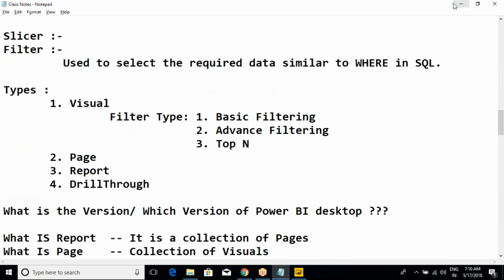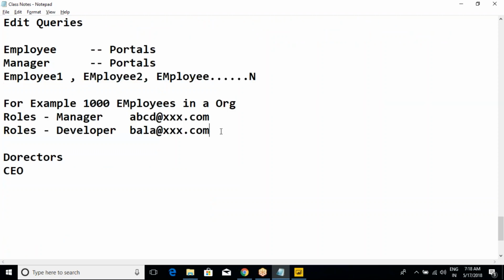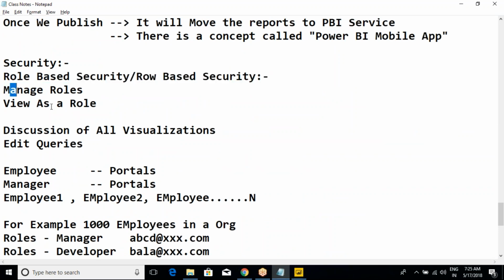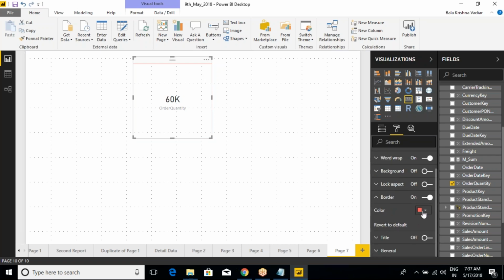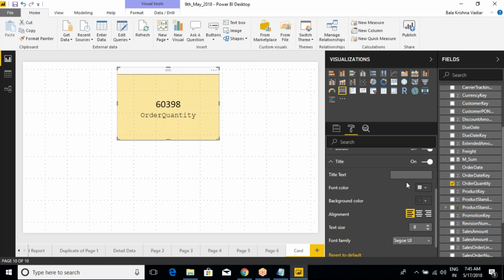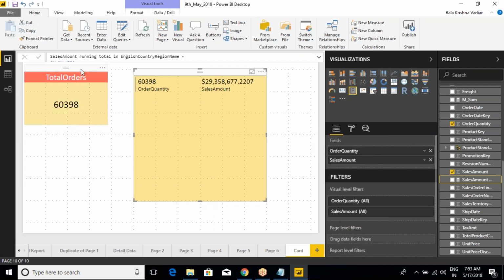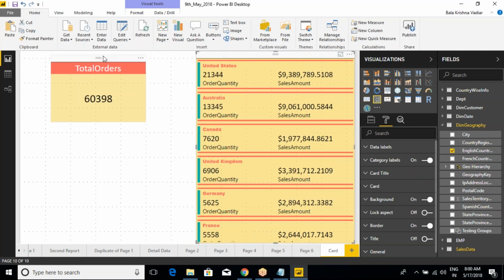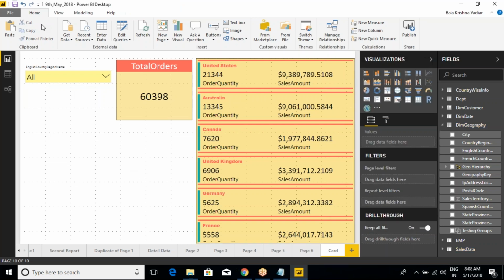Day6 PowerB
Power BI Full Course - Learn Power BI in 25 Hours | Power BI Tutorial for Beginners and Experienced.